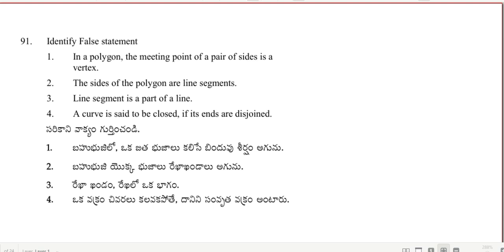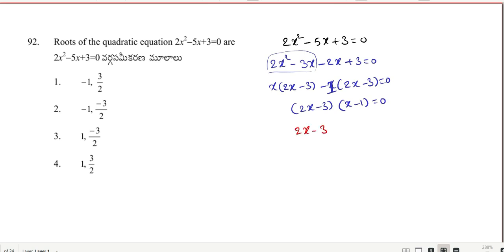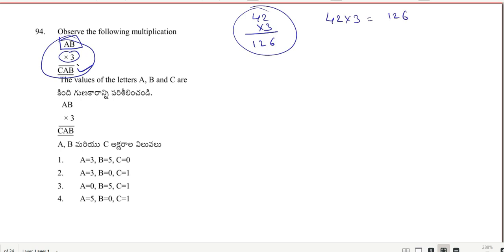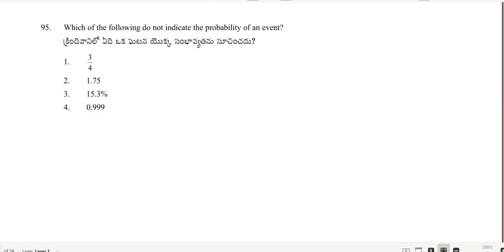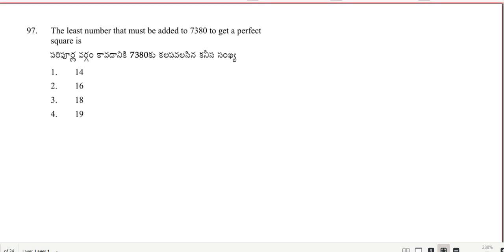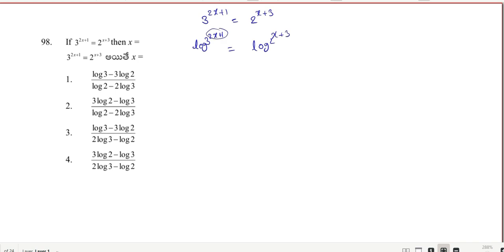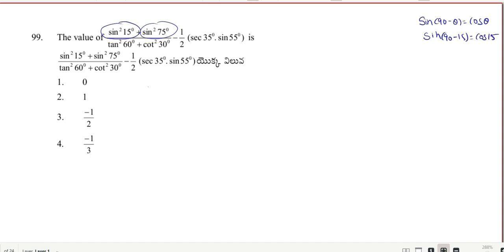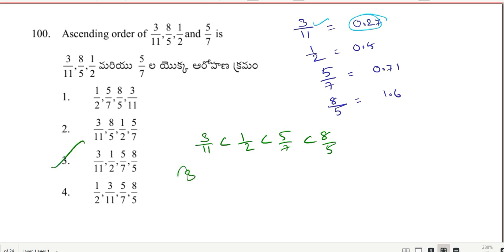TG TET Maths Model Paper 2026 | Important MCQs with Explanation | Part 1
📚 TG TET Maths Model Paper | Important MCQs with Detailed Explanation

In this video, I explained important TG TET Maths model paper questions with simple and easy methods.

✅ Useful for TG TET & DSC Aspirants
✅ Shortcut Tricks & Easy Explanations

👉 Watch the complete video and improve your Maths score in TG TET examination.